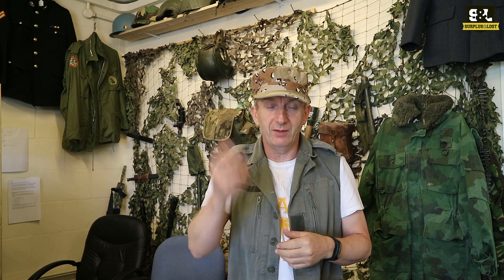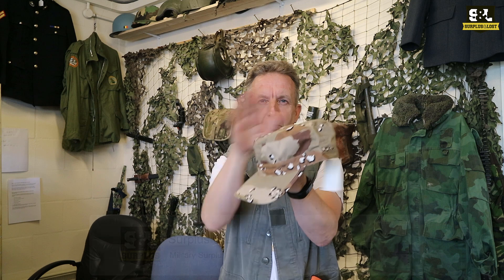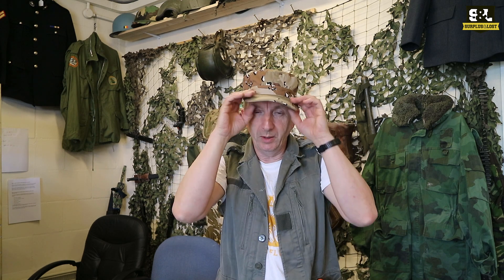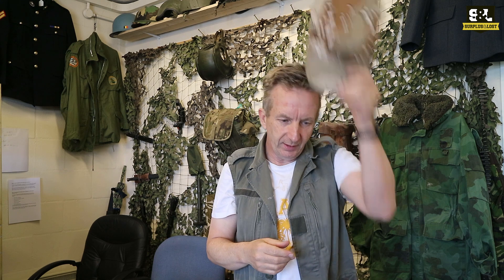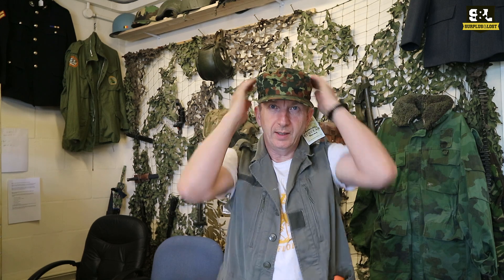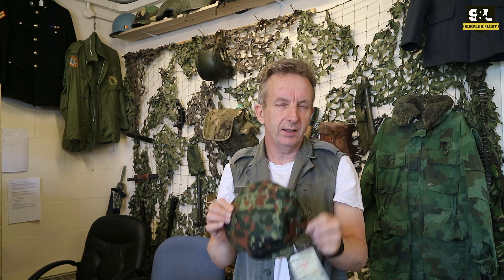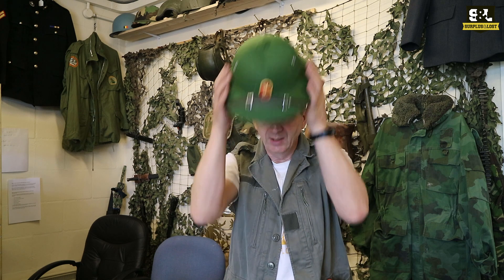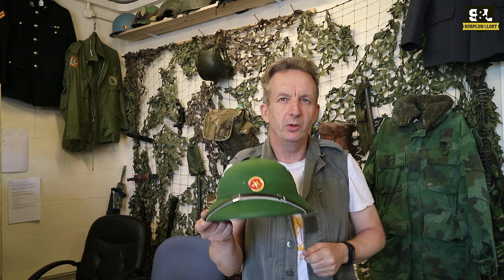B.D.U style hats and piths